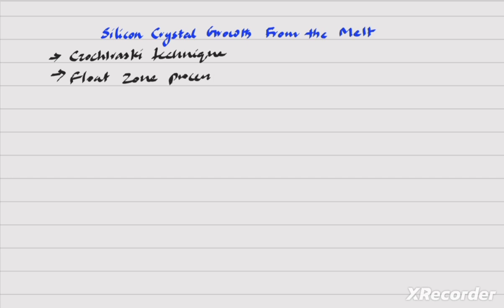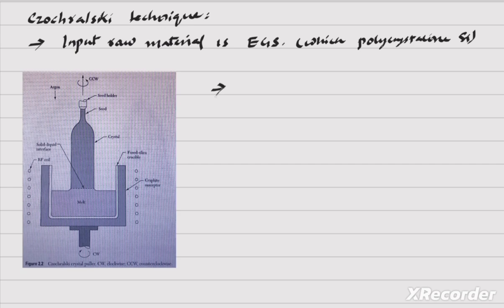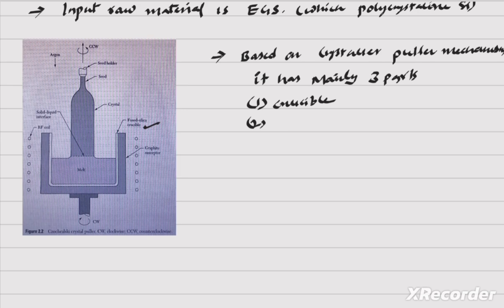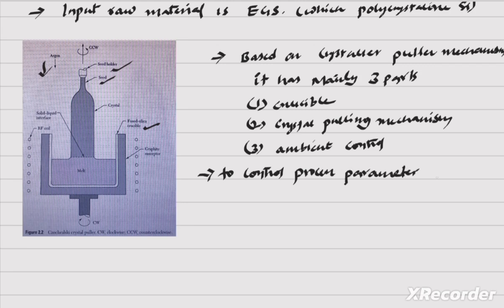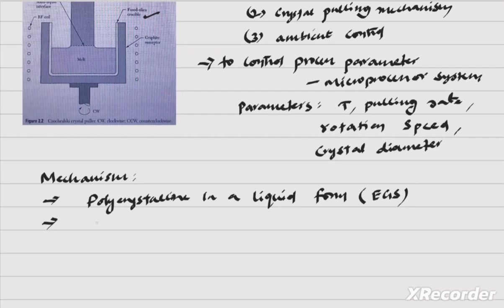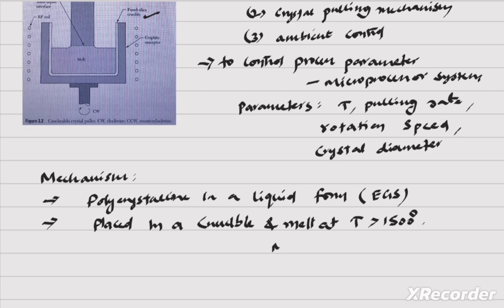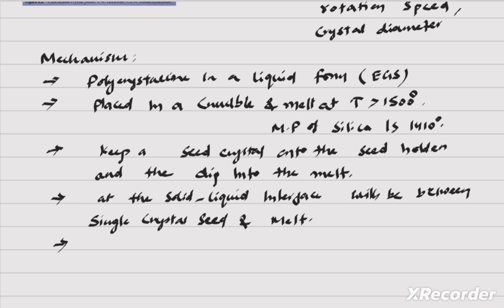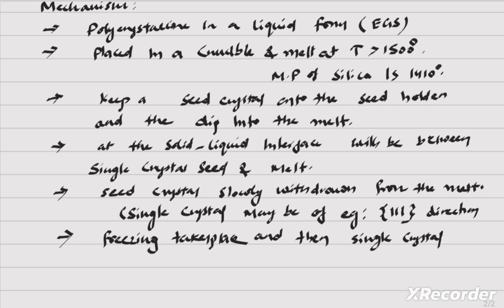Crochralski technique I Semiconductors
In this video you will learn about various single crystal growth mechanisms from the melt , Briefly explained on czochralski  technique and mechanism of growing Si single crystal.